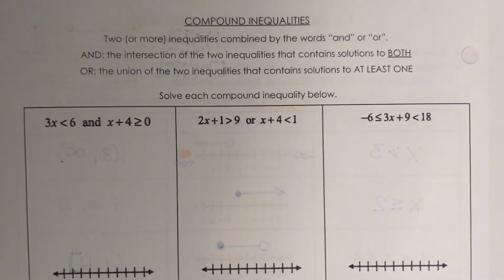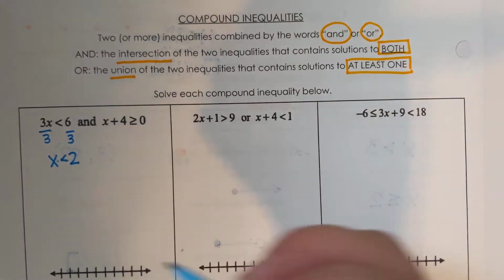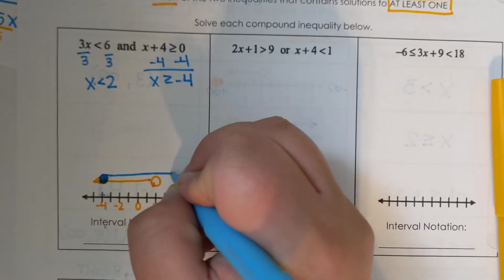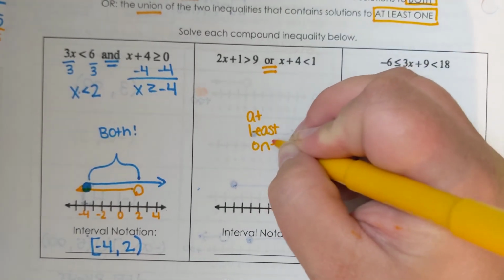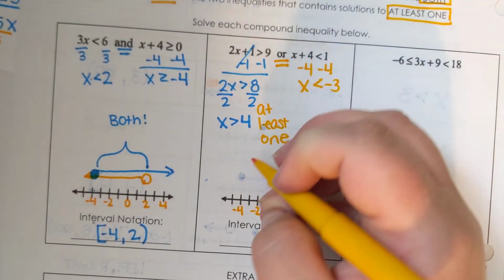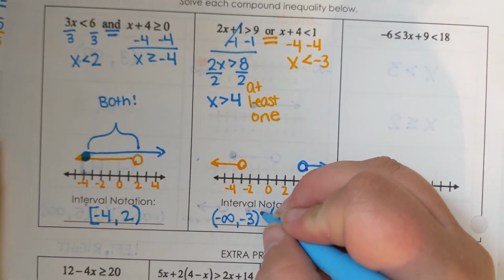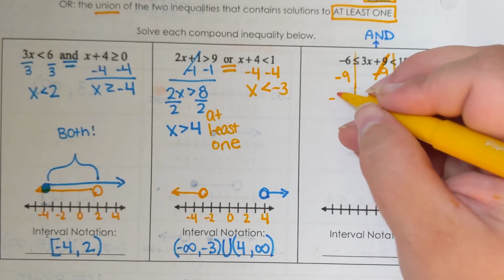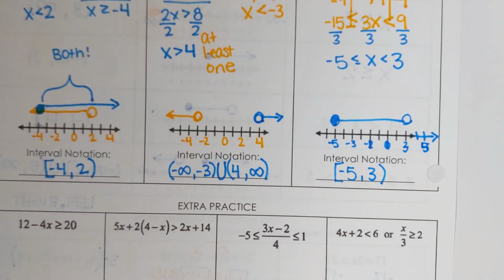1.2 Notes (Back)